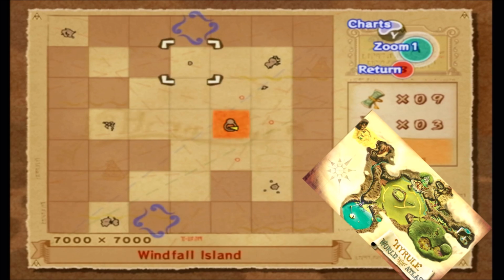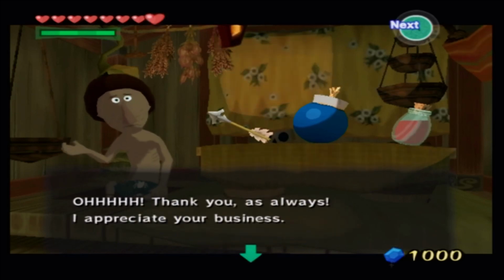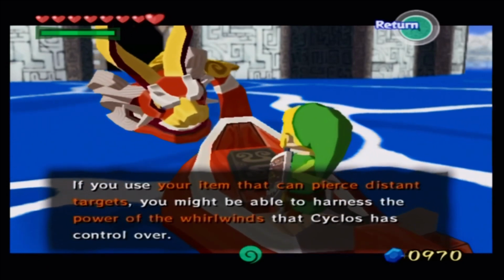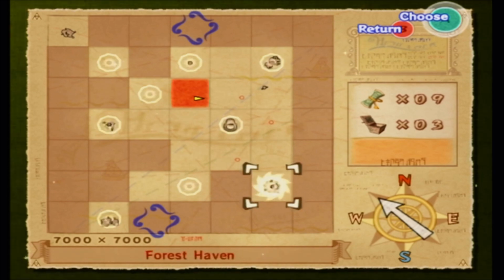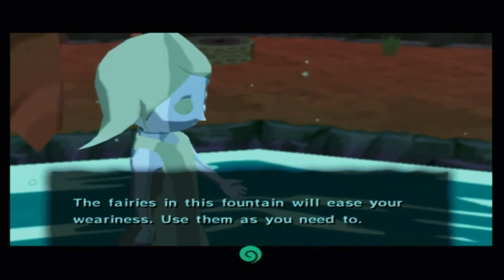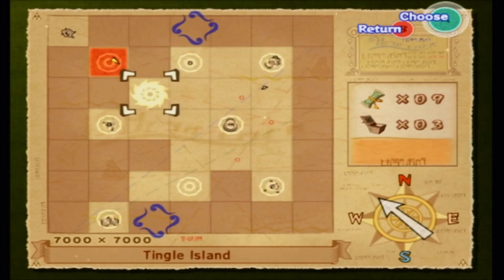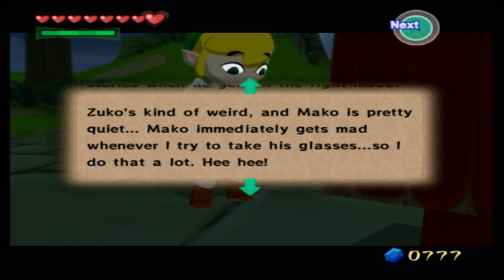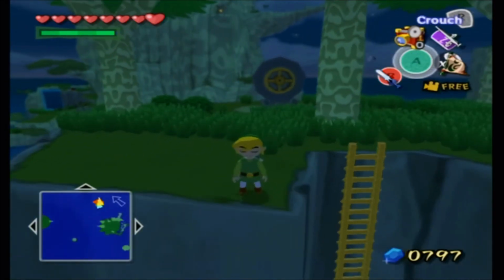Let's Play The Legend of Zelda: The Wind Waker Part 29 - The Power of Cyclones/Icy-Hot Arrows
After the events that unfolded in the last part, Scooty's next major tasks in his quest are now clear. He must restore the power to repel evil back into the Master Sword, and locate the shards of the Triforce of Courage hidden under the sea to return back to Hyrule. To restore power to the Master Sword, he must investigate the Earth Temple to the far south and the Wind Temple to the far north. With miles of ocean to sail across from one location to the next, its evident that our hero needs a quicker way to traverse the vastness of the Great Sea. Sail to Northern Triangle Island to find a giant cyclone swirling and twirling on the surface of the sea. Sail too close to it and Cyclos, Zephos' brother, will appear and tower above inside his cyclone. Scooty must use his Hero's Bow to shoot arrows in to the amphibious deity before the cyclone sucks up the hero and his boat and lands him in another quadrant. If successful, Cyclos will commend the young hero for his archery skills and even teach him a new song to conduct: The Ballad of Gales. When Scooty conducts this song, he can choose to summon a cyclone to instantaneously warp from one quadrant of the Great Sea to another! With the power of the Ballad of Gales, Scooty can choose to warp to the most Northwestern quadrant that the song will allow: Mother and Child Isles. A cyclone will lift him up and the King of Red Lions to the heavens and drop them down into the bigger of the two islands that's only accessible from above in an instant! Within the "Mother" Isle, a mystical being, with the appearance of a little girl, appears before the hero and his vessel. Despite her childlike appearance, this being is the Queen of Fairies. She bestows upon Scooty the power of Fire and Ice Arrows to add to his archery arsenal. The Fire Arrows can melt the coldest of ice and the Ice Arrows can cool the hottest flames! These will definitely come in handy in our hero's quest in recharging the Master Sword!

Original Recording Date: August 27th, 2023